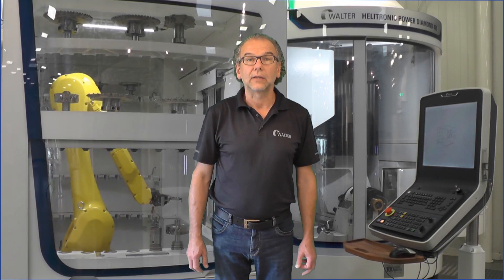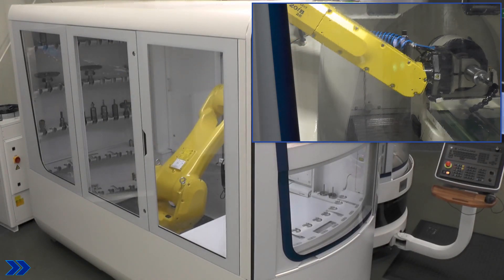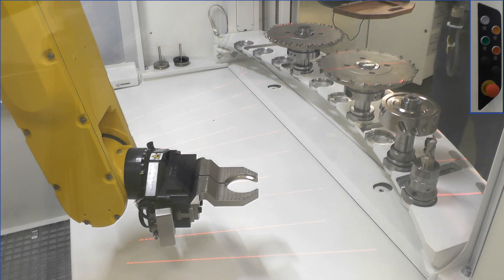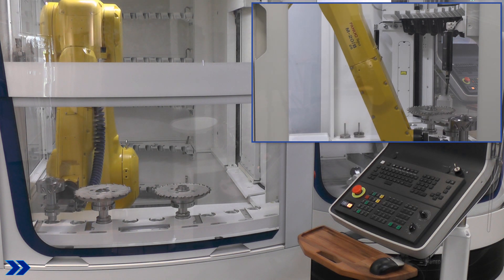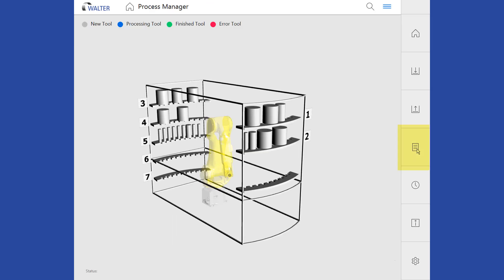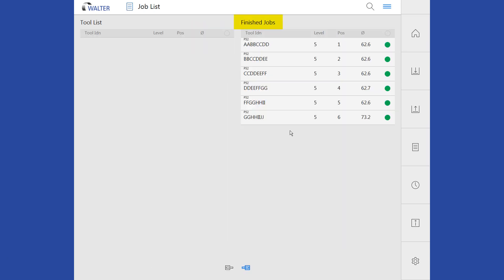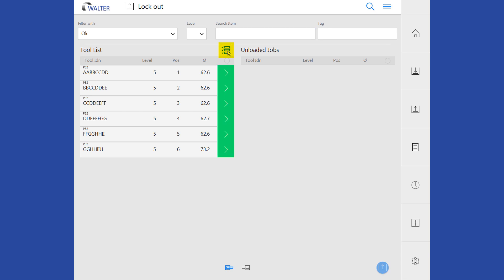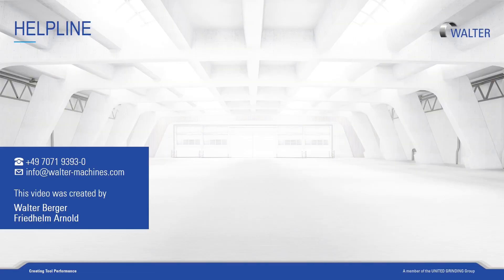How to use Robot loader 25 and Process Manager | WALTER Tutorial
In this tutorial, you will learn more about the basic functions of the Robot loader 25 and the loader software „Process Manager“.

The Robot loader 25 is shown in combination with the HELITRONIC POWER DIAMOND 400 and can be used for tools in an HSK holder with a total weight of up to 20 kg and a tool diame-ter of up to 320 mm. Thanks to the innovative, recently developed “Process Manager” loader software, “chaotic” loading on up to 7 pallet levels is now possible. An automatic diameter de-termination is also optionally available and ensures a smooth, automated and flexible pro-duction sequence.